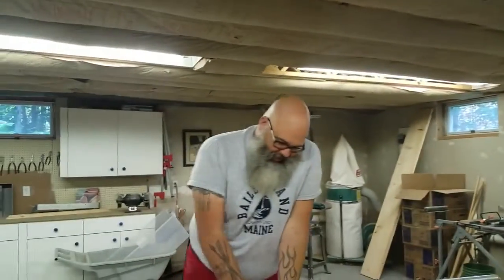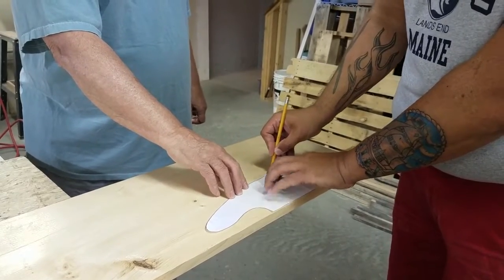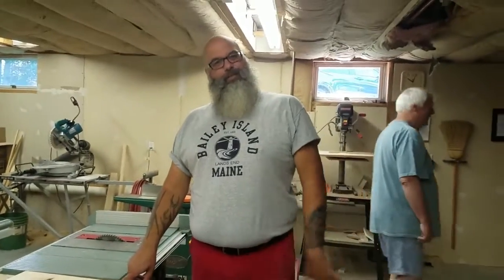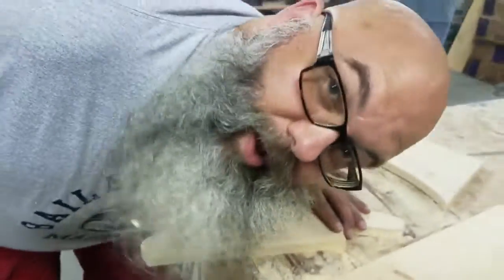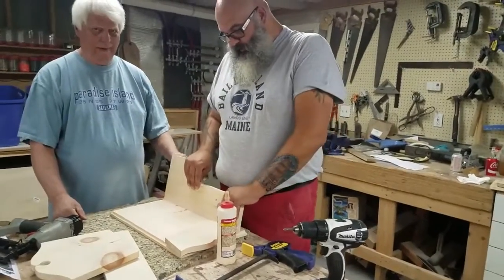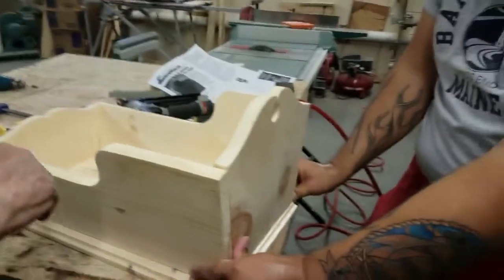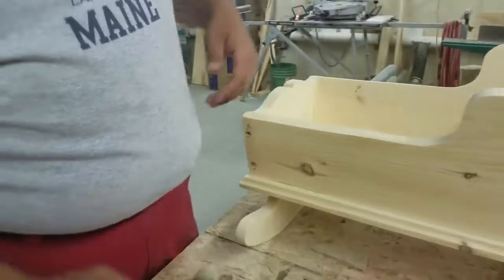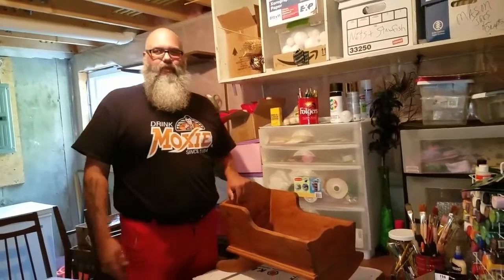Cradle, Cradle, Cradle - I made it out of....wood.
This is a little different project video. I want to first apologize for the video filming. My 10 year old son, Alex, was my camera man. Even though I think he did a good job, i feel the camera moved a lot, so when I sped up footage to shorten the length of the video, it looks too shakey.

I want to thank Dave for the use of his shop. This video was long over due, and because we were offered the shop to create this doll cradle for my mother who lives there in Maine (3000 miles away from my shop) we thought we would take advantage of the time to make a new vid. So not having my tools or equipment, we get a different style. :-)